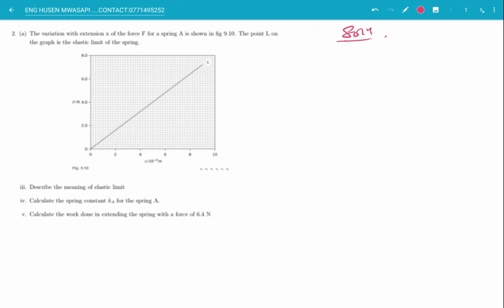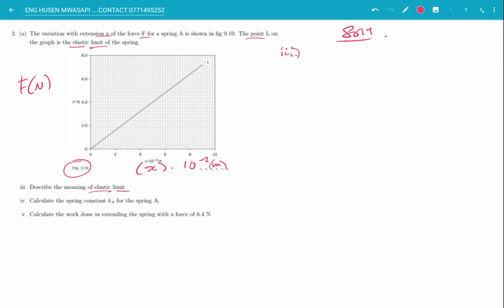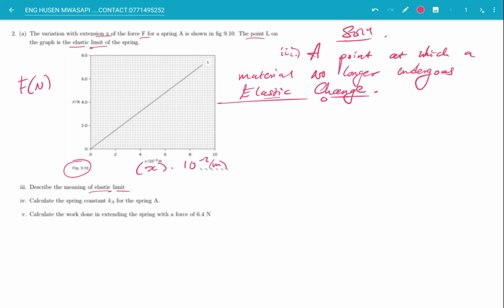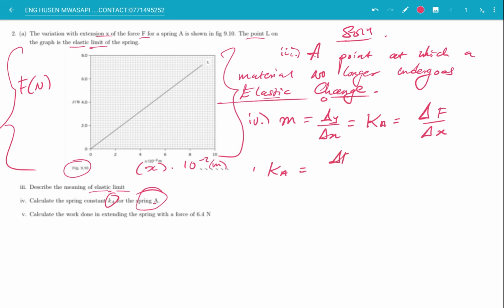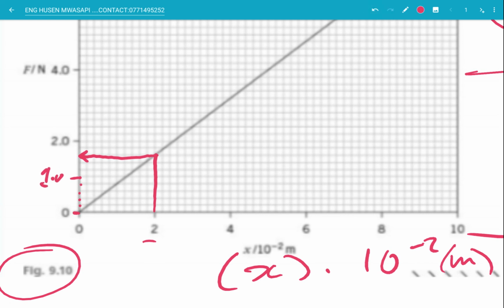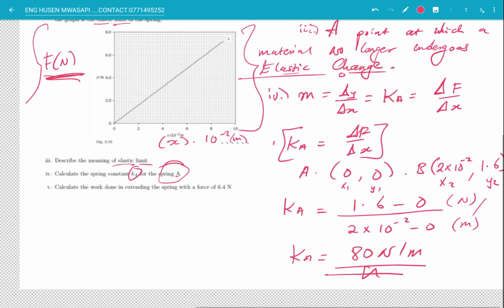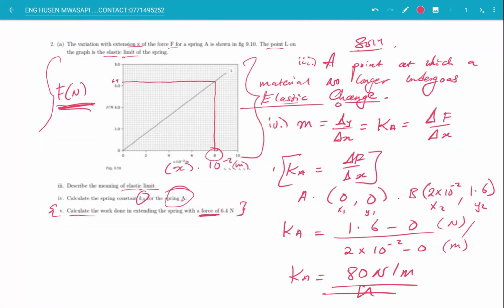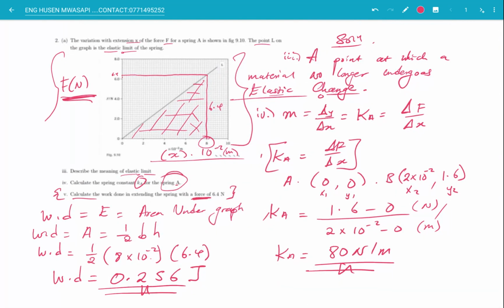DEFORMATION OF SOLIDS .( MU TUTORIAL SHEET 1 QUESTION 2)